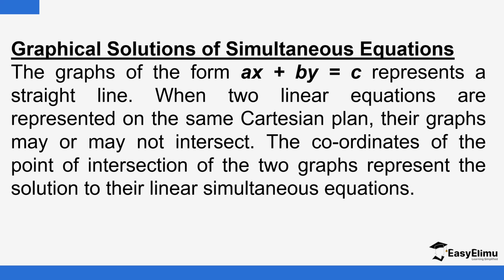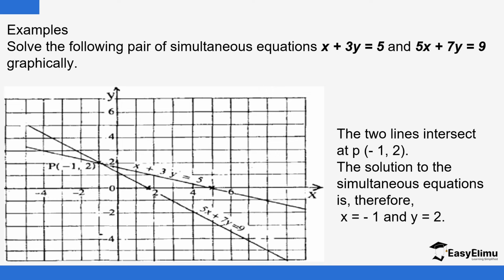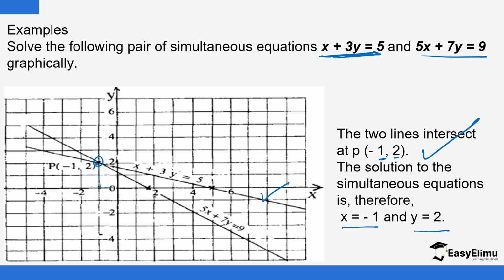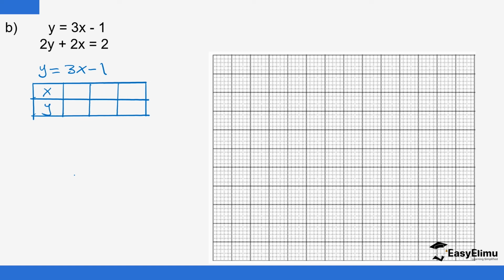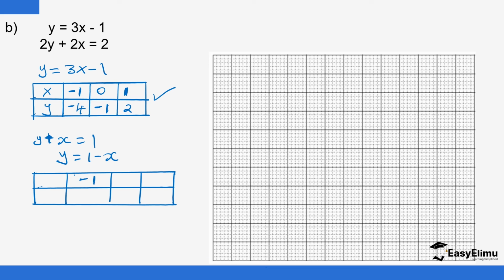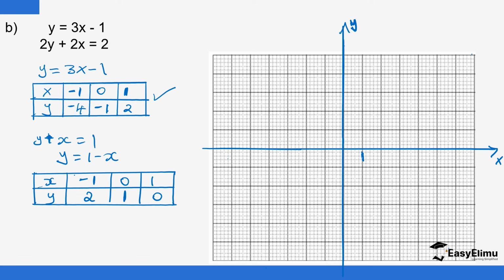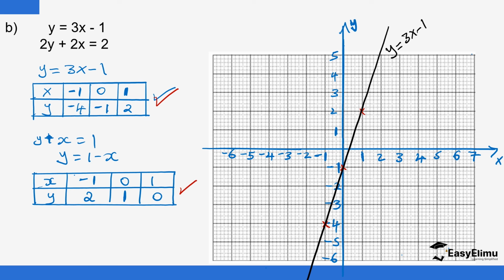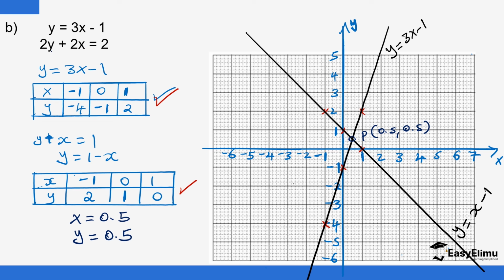Graphical Solutions of Simultaneous Equations - Lesson 6 out of 7